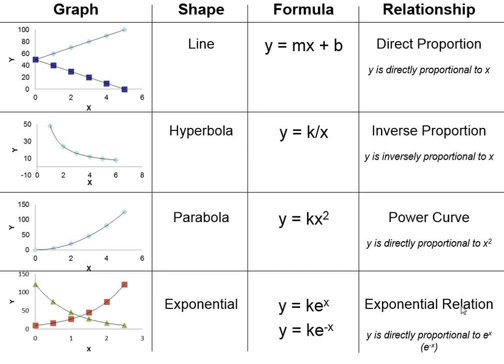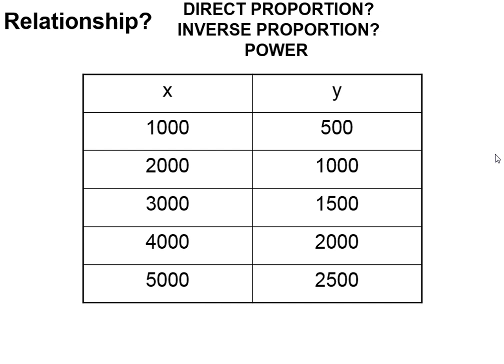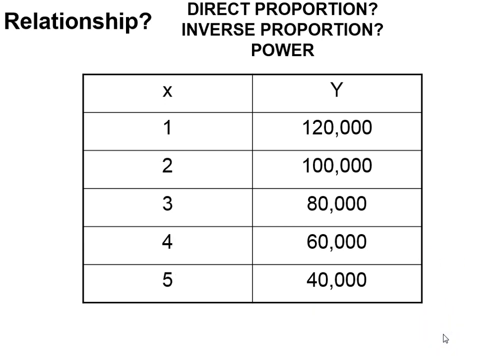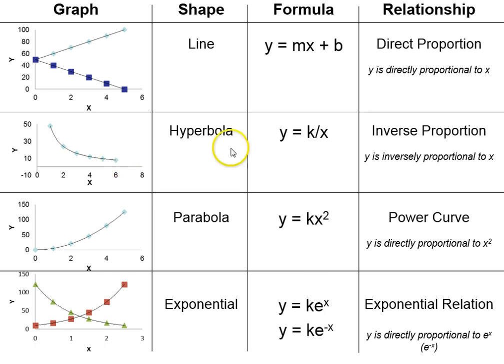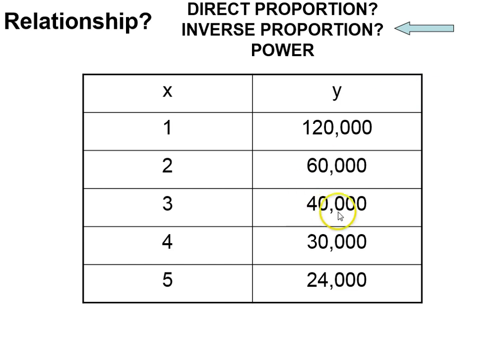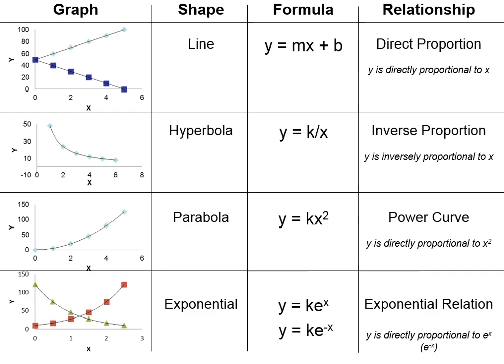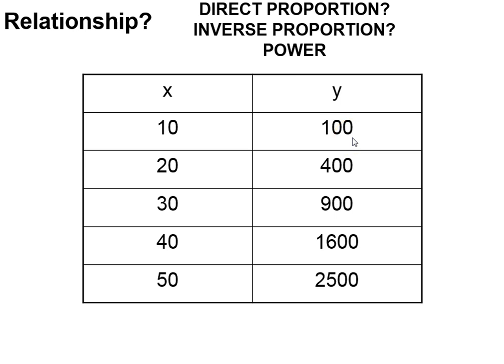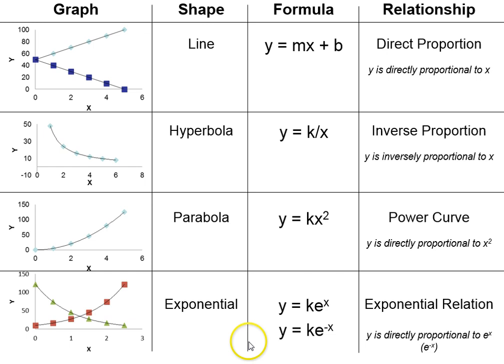Mathematical Relationships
This tutorial covers the basic properties of the following: 1) direct and inverse proportions, and 2) power and exponential relationships.